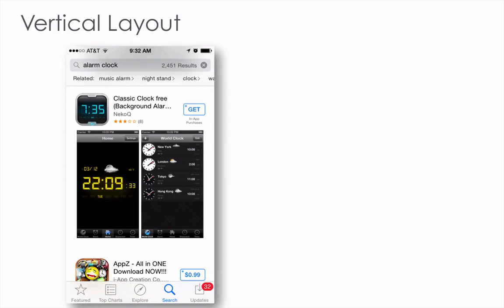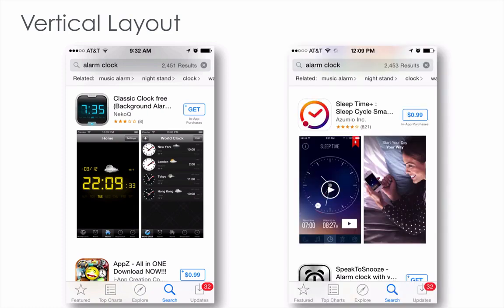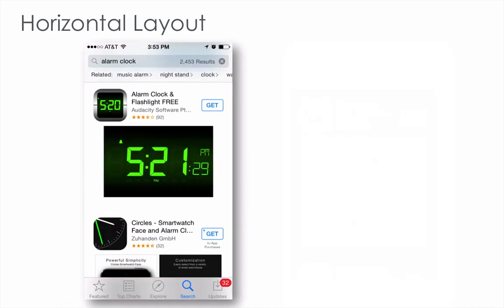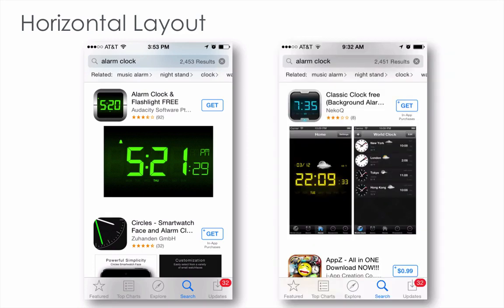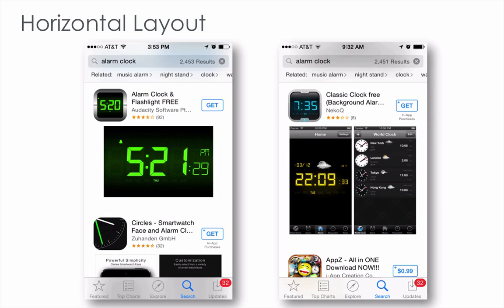002 Vertical vs Horizontal Layout for Screenshots